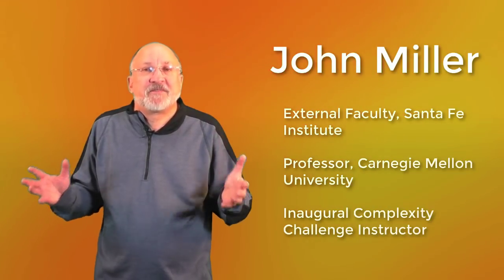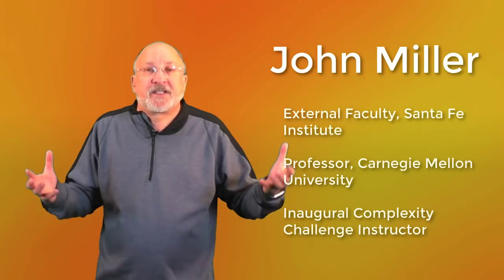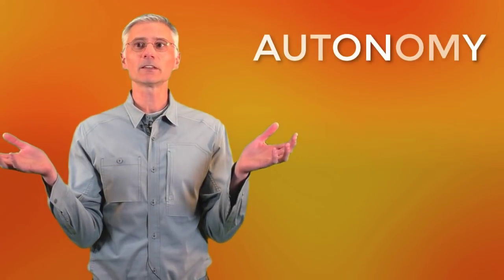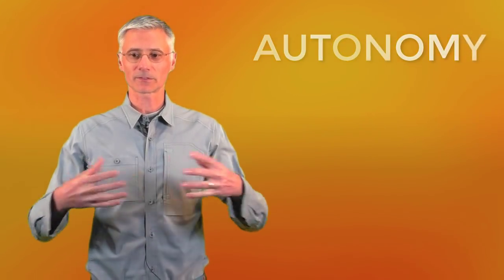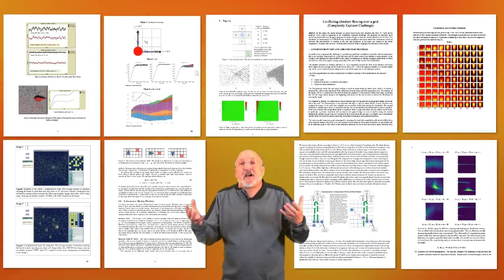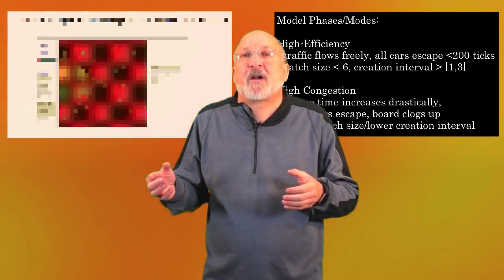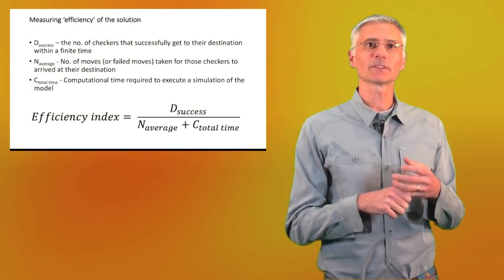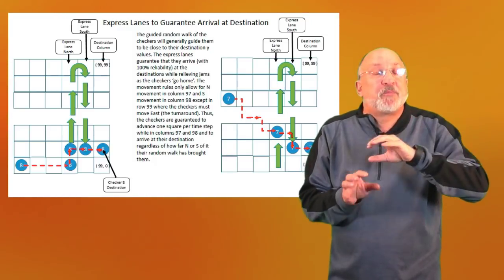The Inaugural Complexity Challenge: Inspiration and Results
The Santa Fe Institute Complexity Challenges, hosted by ComplexityExplorer.org, offer individuals interested in complex systems science the opportunity to solve real world problems.  The Inaugural Complexity Challenge explored some of the fundamental issues at the root of autonomous systems.